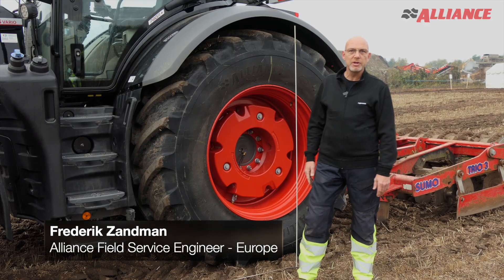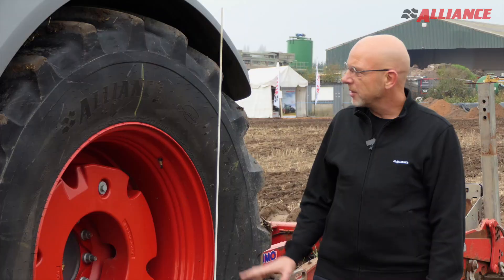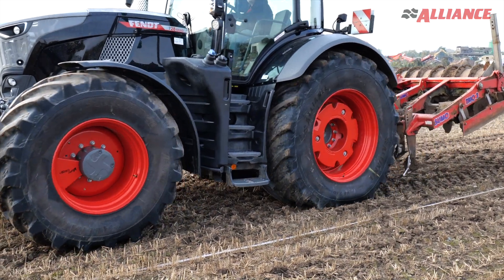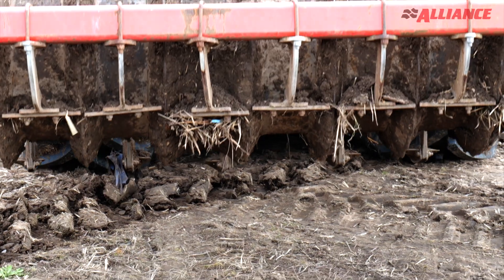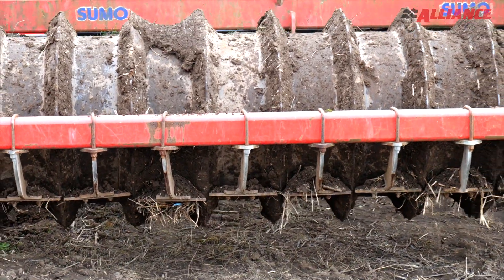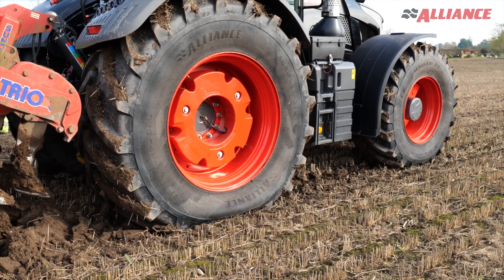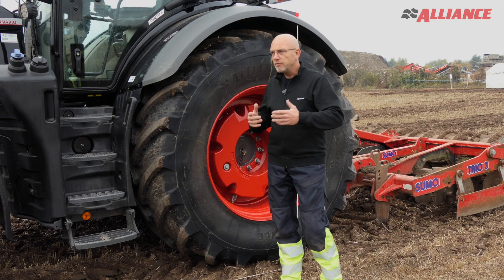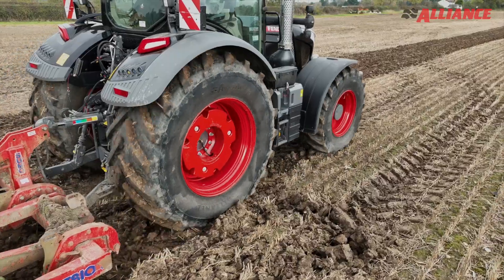Tire Slippage in Practise! Alliance Testing!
In this video, we demonstrate the significant difference that tire pressure and grip enhancement can make in reducing tire slippage. Using Alliance Agriflex 372 VF tires on a Fendt 728 tractor, we conducted tests at both high and low permissible pressures to illustrate how slippage affects fuel efficiency, work rates, and overall traction.